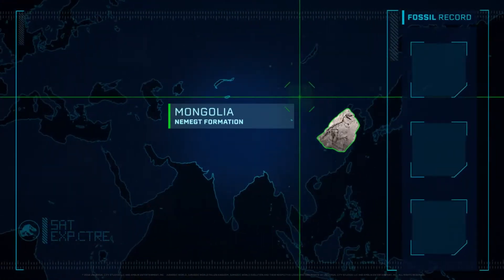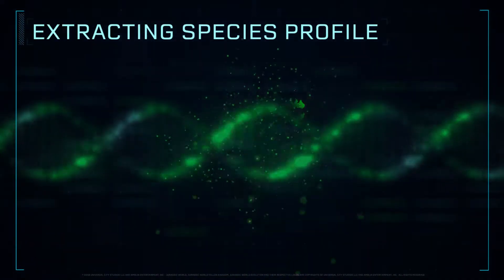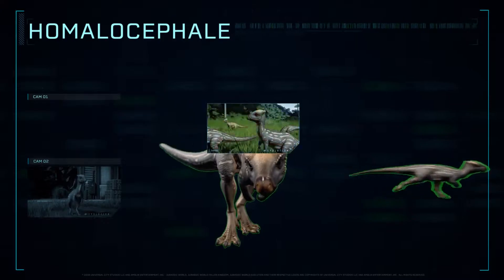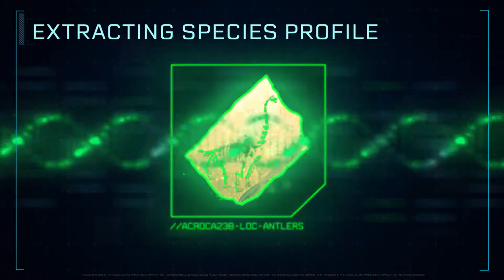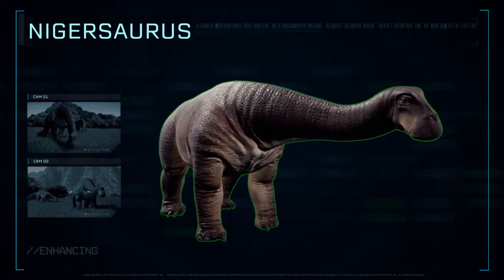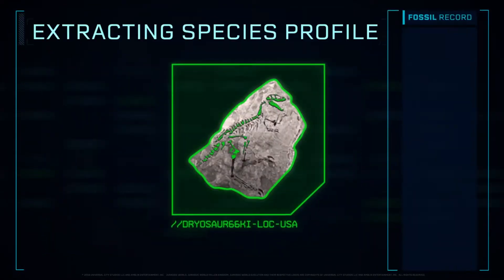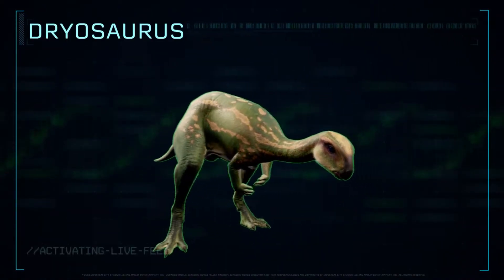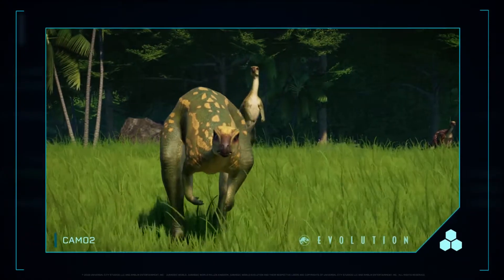Jurassic World: Evolution - Herbivore Dinosaur Pack Trailer